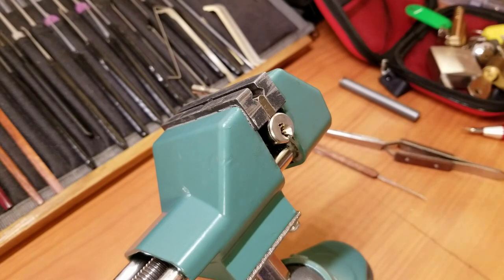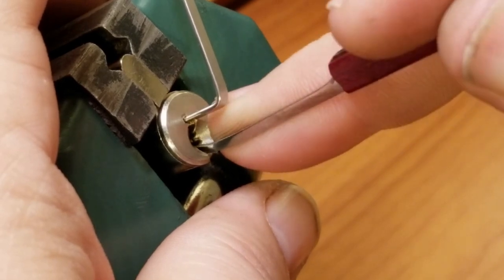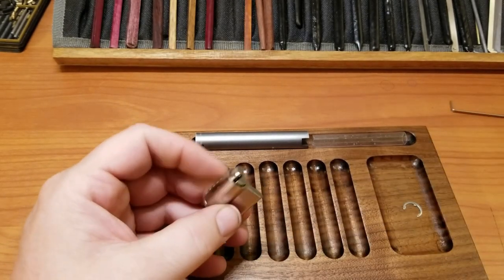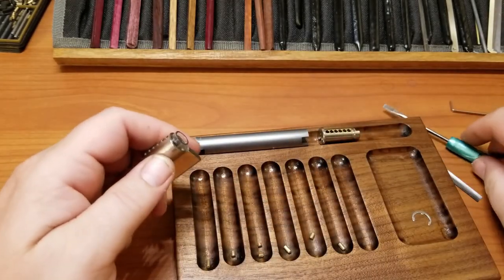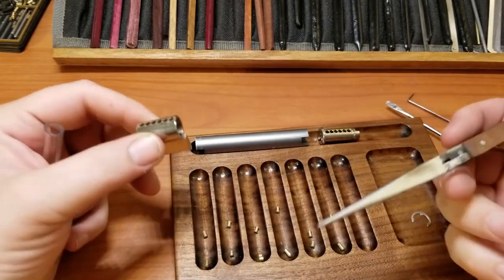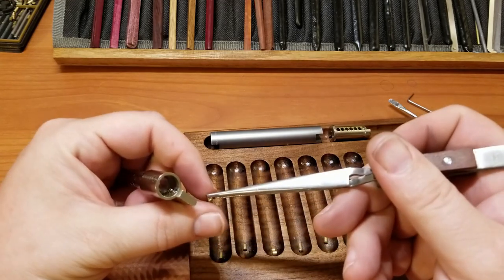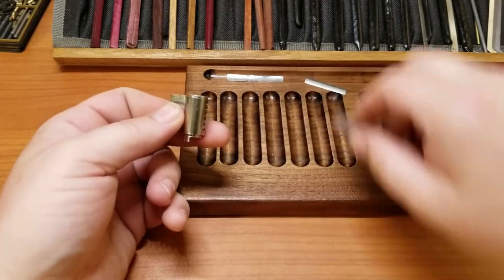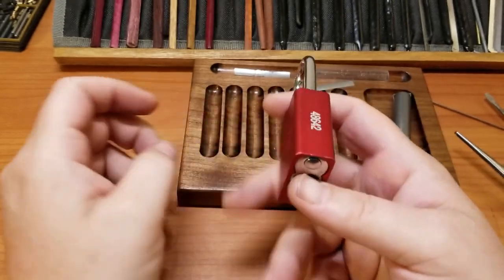(350) Another Abus Padlock Core from Leon's Lock Pad Spp & Gutted